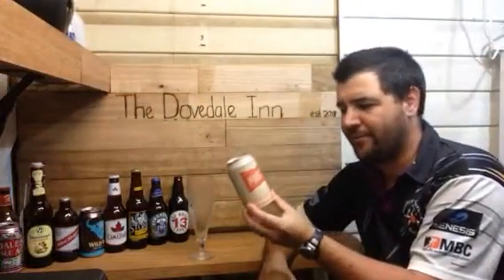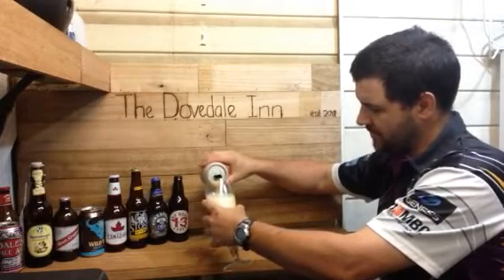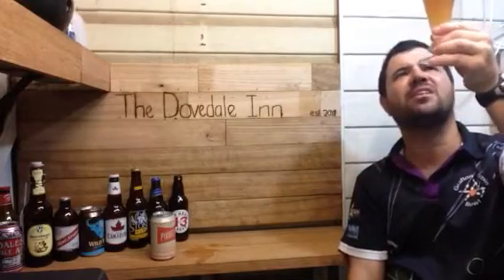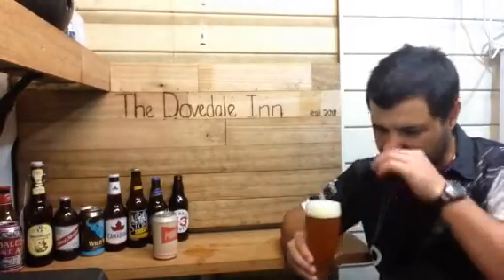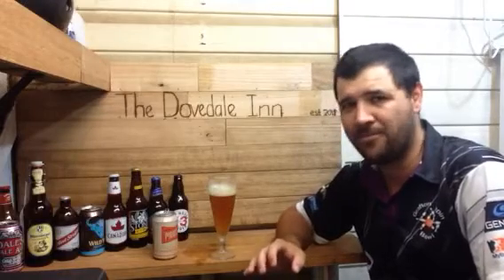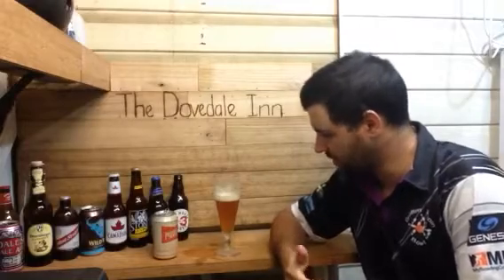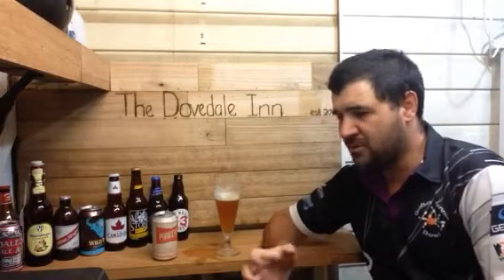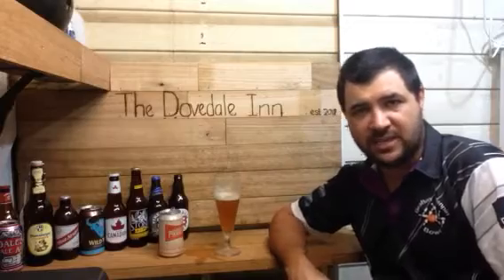Pirate Life Throwback IPA Review By Gez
Session IPA